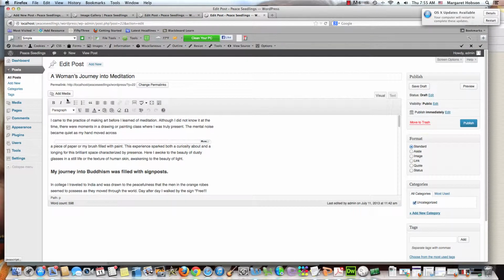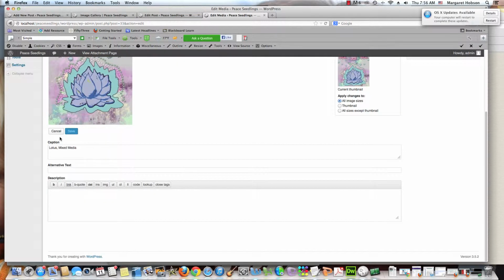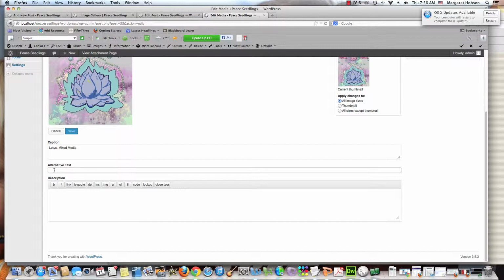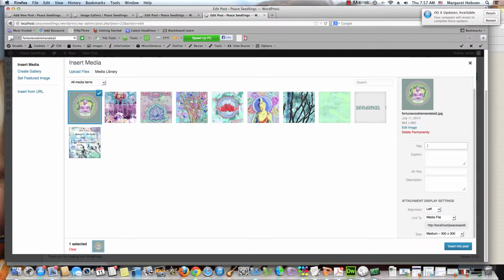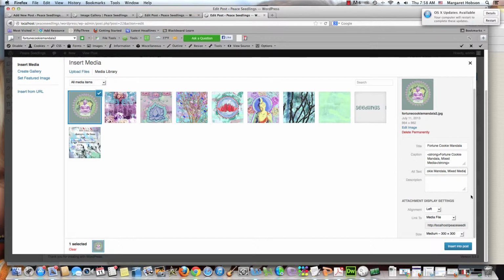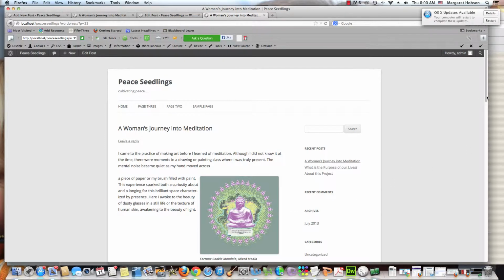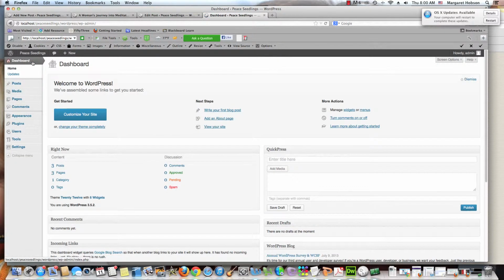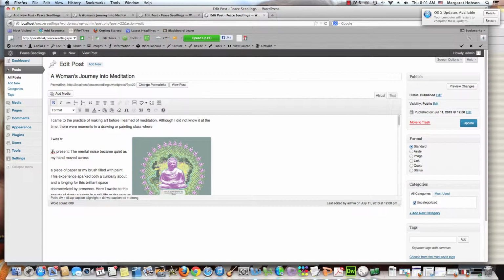An Overview of Images in WordPress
In this video I will give you an overview of adding images to your posts and pages in WordPress.